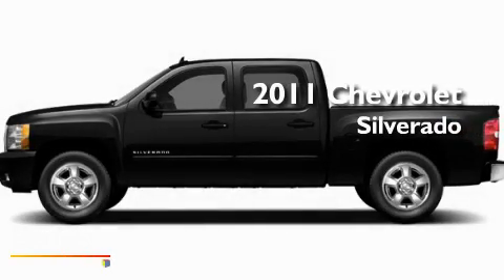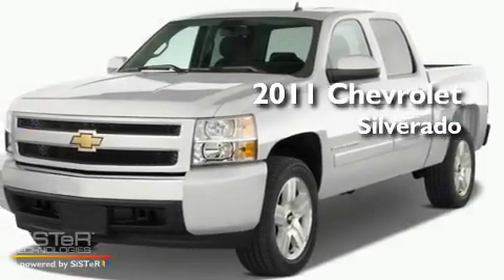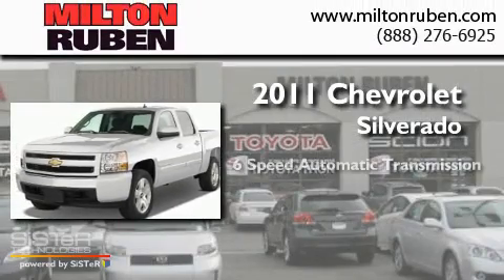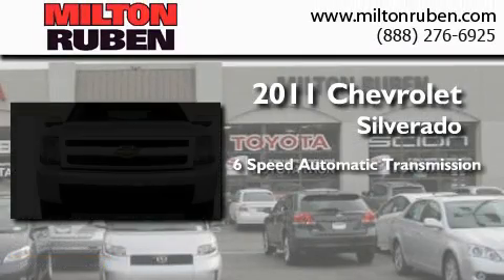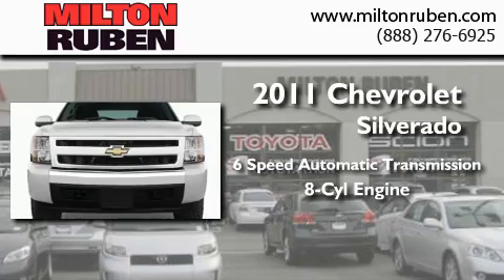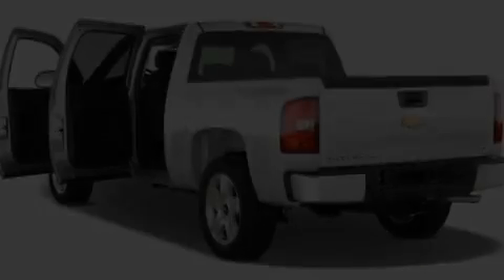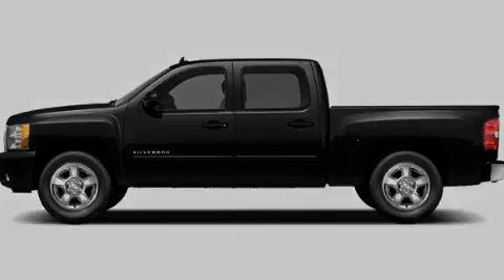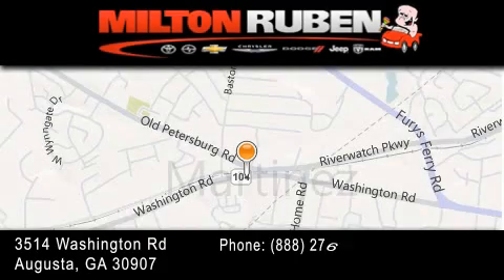2011 Chevrolet Silverado 1500 Grovetown GA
Year : 2011
 Make : Chevrolet
 Model : Silverado 1500
 Engine : ENGINE VORTEC 5.3L VARIA
 Trans . : Automatic
 Exterior : Black
 Miles : 2
 Interior : Ebony
 Stock : B3392

 2011 Chevrolet Silverado 1500 Augusta GA